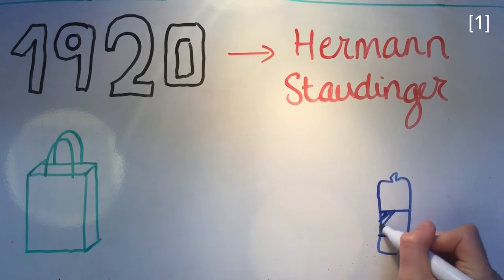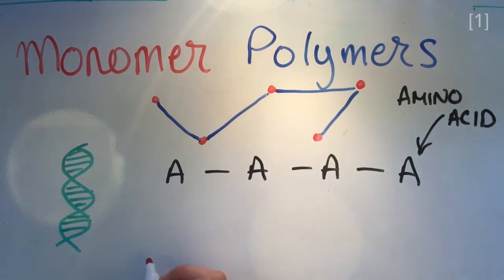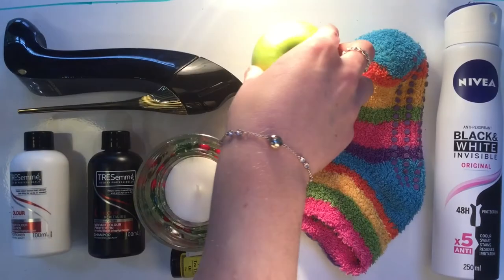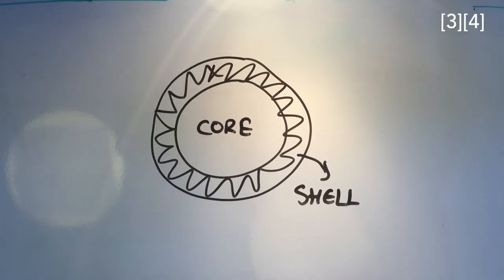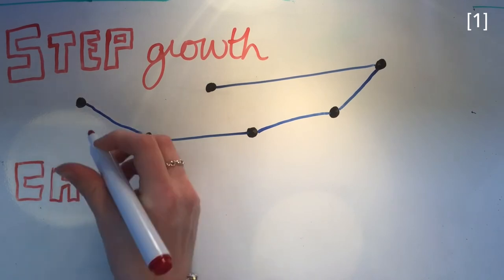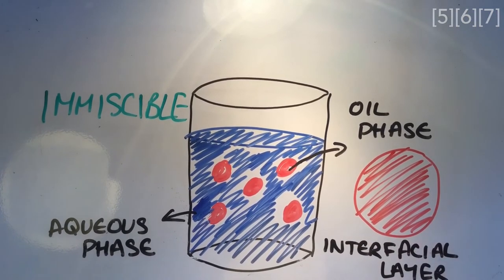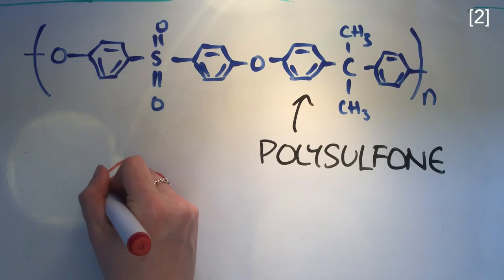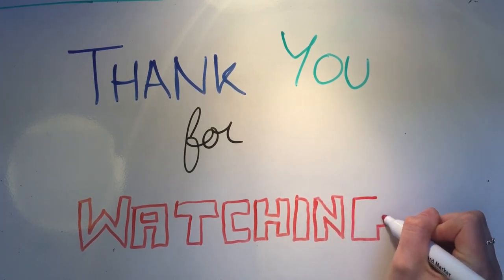Polymers in Fragrance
University of York: Yr1 Macromolecules Video Assignment.

References:
1       C. Spicer, Macromolecules, University of York, 2020
2       R. Kaur, D. Kukkar, S. K. Bhardwaj, K. Kim and A. Deep, Science Direct, 2018, 285,    81-95
3 SEM 7¬_NDDS-Microencapsulation Part-I_Ms. Kruti Patel, (accessed April 2021)
4       G. M. Radulova, T. G. Slavova, P. A. Kralchevsky, E. S. Basheva, K. G. Marinova and K. D. Danov, Science Direct, 2018, 559, 351-364
5 Interfacial Step-Growth Polymerisation, (accessed April 2021)
6 Preparation of microspheres and microcapsules by interfacial polycondensation techniques, (accessed April 2021)
7        C. Geffroy, S. S. Schreiber, M. J. Goodall, A. Fadel and I. M. Harrison, United States Patent Application Publication, 2015, DOI: US 2015/0044262 A1
8        M. Wei, X. Pan, L. Rong, A. Dong, Y. He, X. Song and J. Li, Materials Research Express, 2020,7, 1-11
9 8.26: Cross-Linking, (accessed April 2021)
10         R. Tekin, N. Bac and H. Erdogmus, Macromolecular Symposia, 2013, 333, 35-40